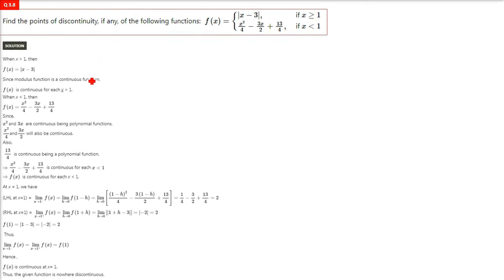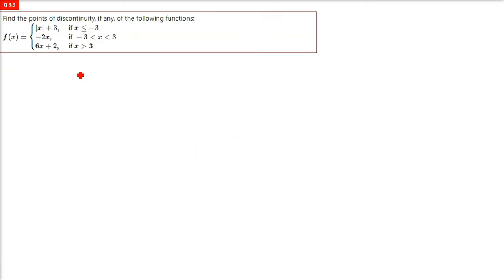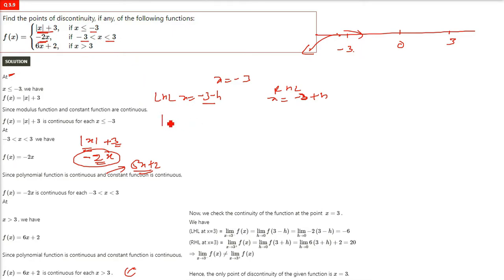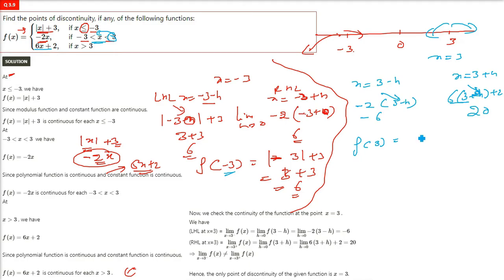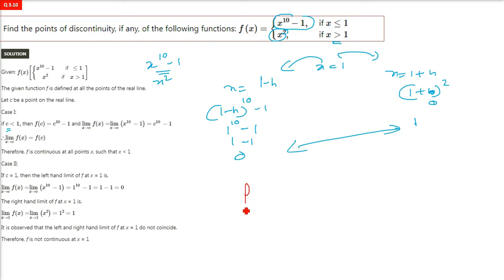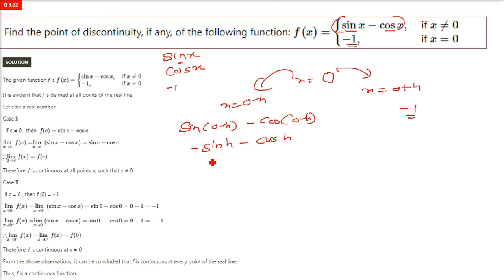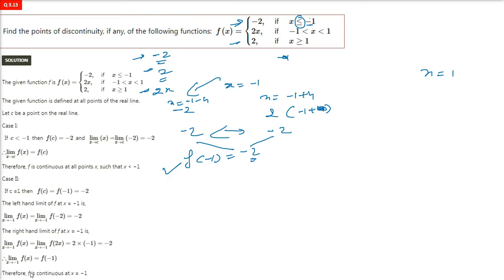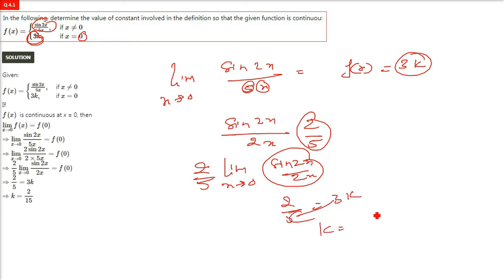RD SHARMA SOLUTIONS CLASS 12 Chapter 9 Continuity Exercise 9.2 Part 3